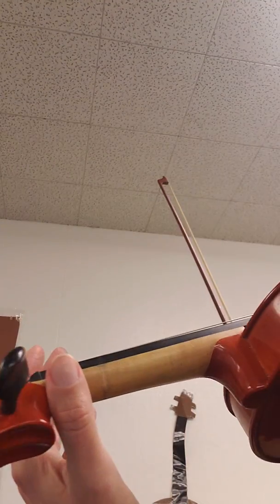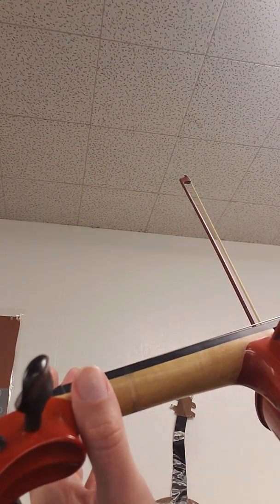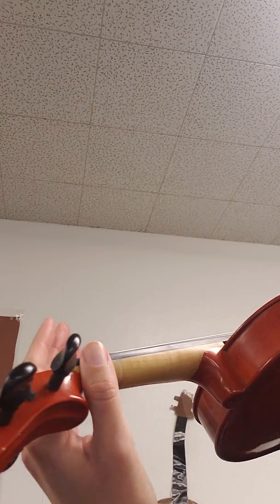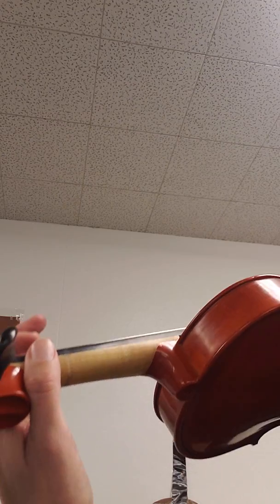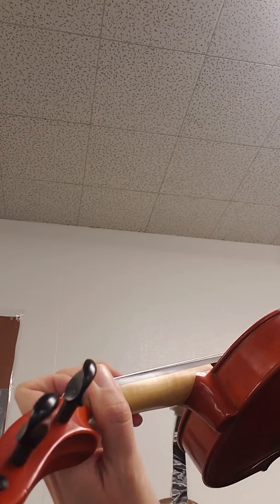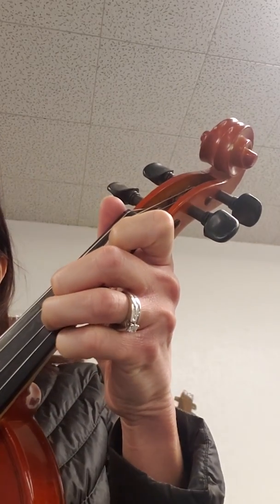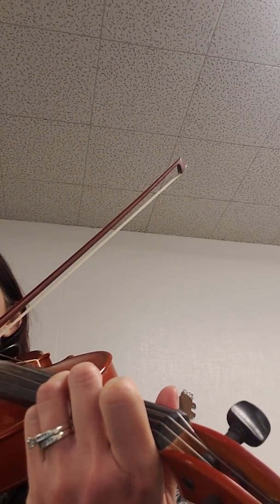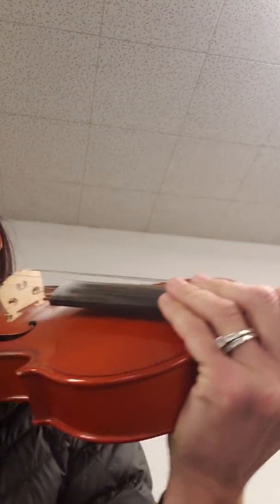2nd grade Suzuki introducing fa, mi and re & Box Violin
How to make a box violin and the Solfege pitches for A Major on the A string Suzuki violin